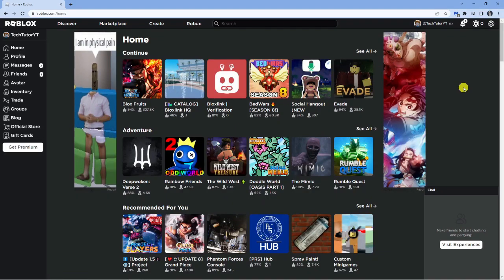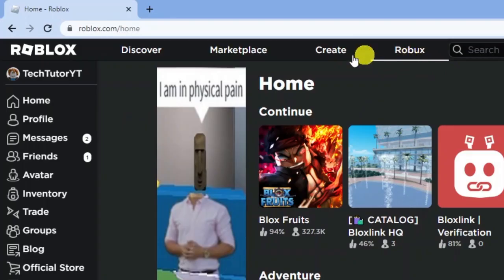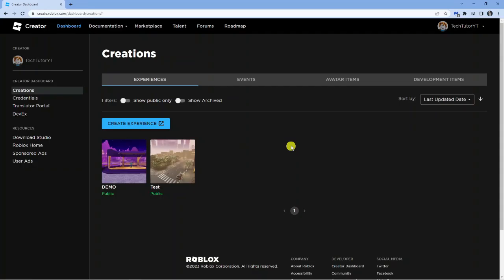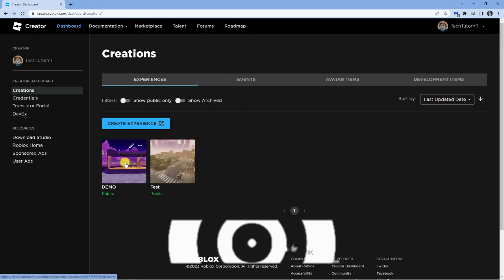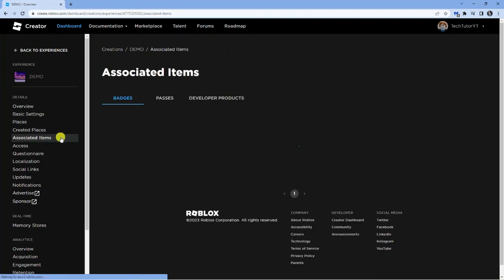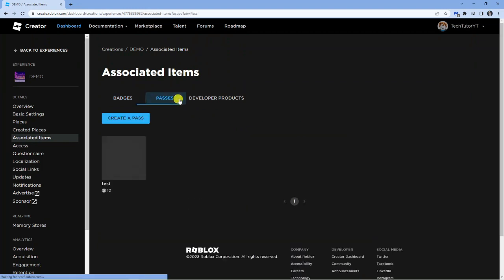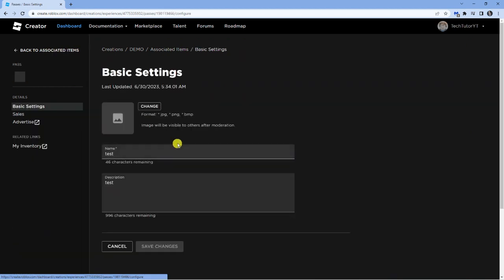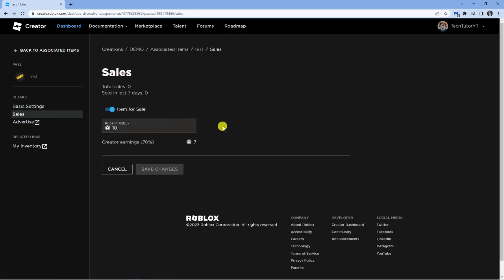How To Delete Game Pass In Pls Donate 2023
Join us as we show you how to delete the Game Pass in Pls Donate 2023, simplifying your gaming experience. Whether you're looking to free up space or explore new gaming options, our step-by-step tutorial will guide you through the process. Discover the benefits and considerations, and take control of your gaming journey today. Let's level up together!

 ✨Recommended VPN: ✨

Thanks!